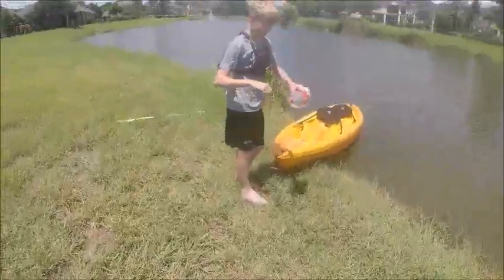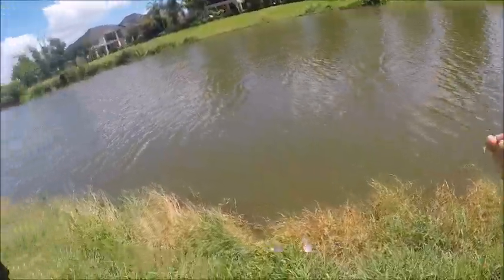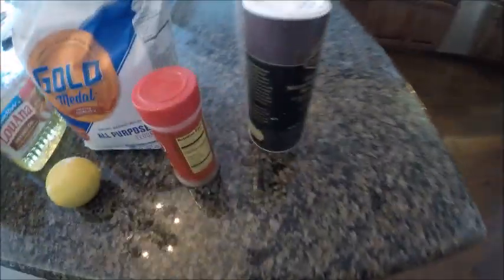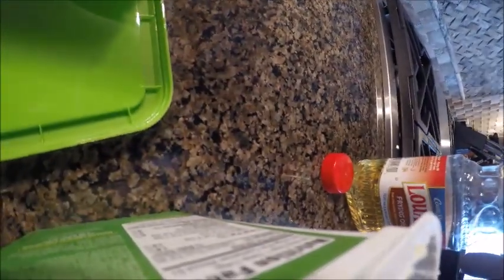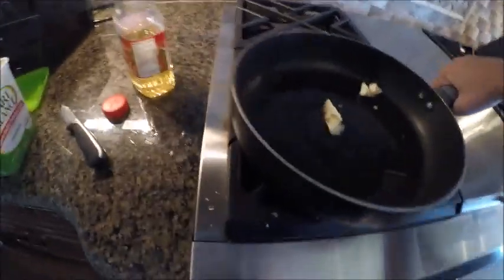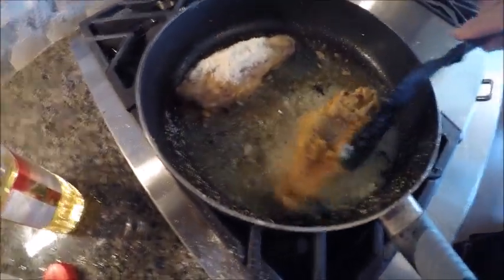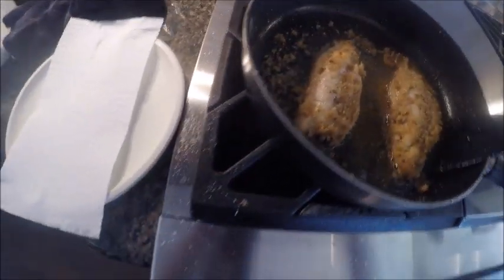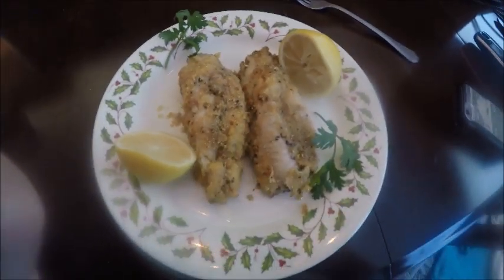Catch and cook | HUGE Catfish!!!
check out give away